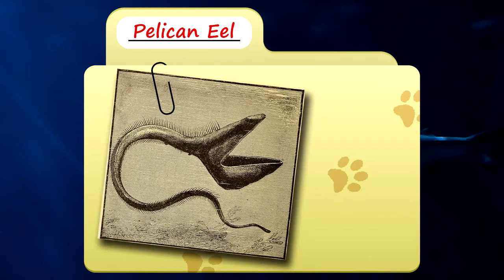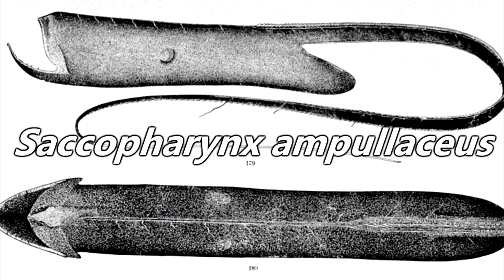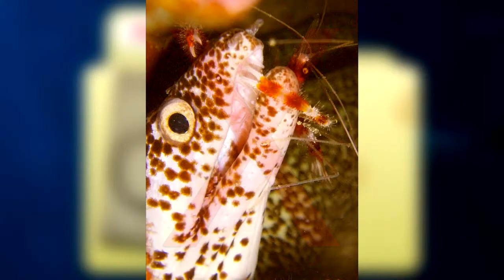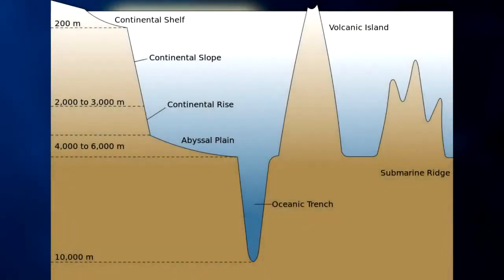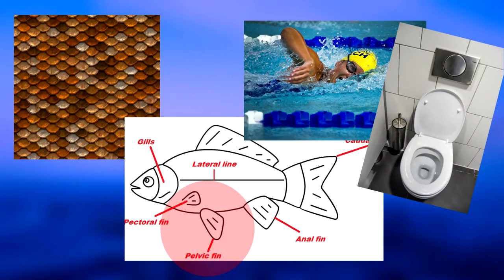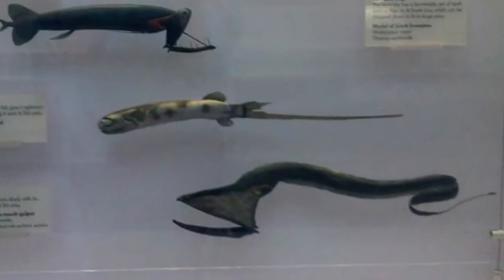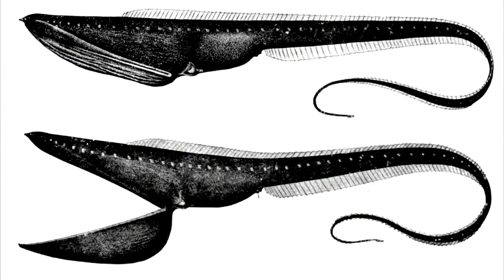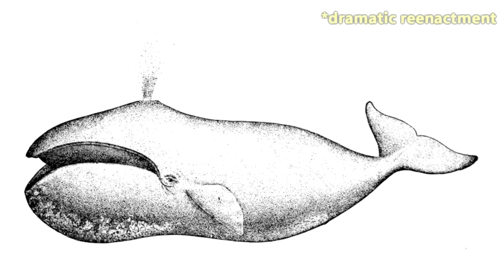Pelican Eel facts their tails get tied in knots Fish Fact Files - حقائق علمية عن الاسماك